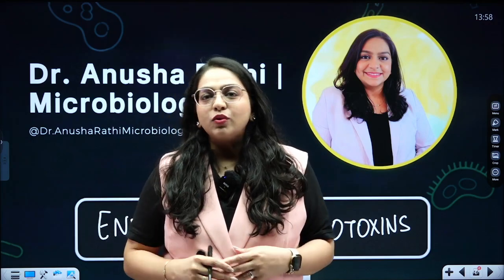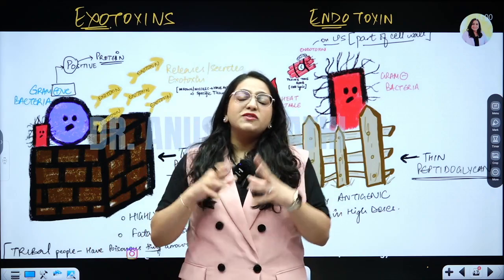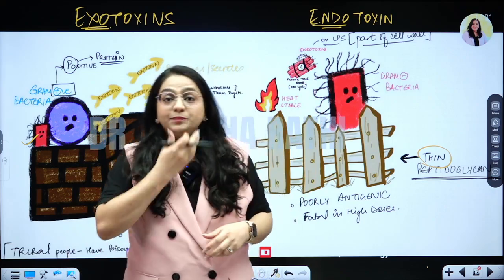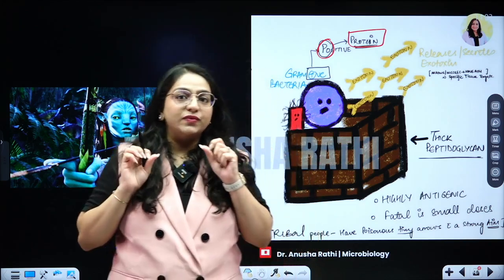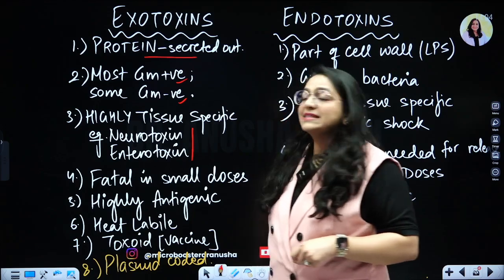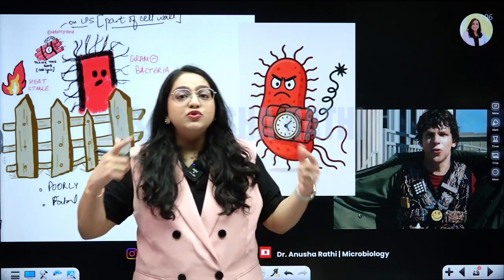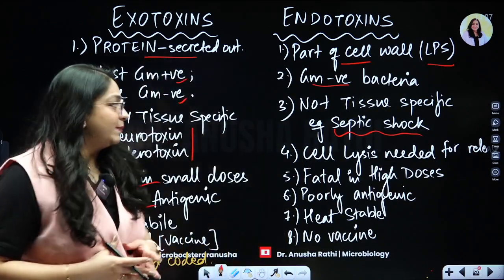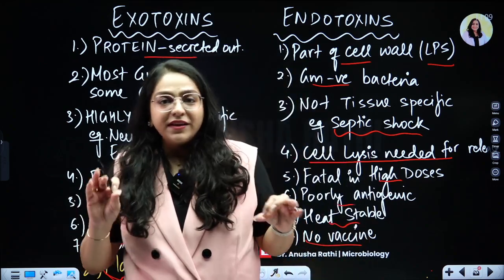Endotoxin vs Exotoxin: High-Yield Differences for Exams | Microbiology Made Simple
Endotoxins vs Exotoxins — one of the most high-yield and confusing microbiology topics for every MBBS, NEET PG, INICET, and FMGE aspirant.

In this video, I’ll breaks down the concept with crystal-clear explanation, examples, and exam-focused differences.

🔍 What you will learn:
 • What are endotoxins & exotoxins?
 • Key structural & functional differences
 • Why endotoxins cannot be converted into vaccines
 • Heat stability, potency & immune response
 • Important organisms releasing each toxin
 • Memory hacks to remember the differences

This is a must-watch video for quick revision, concept clarity, and improving your microbiology score.

📚 Follow for more high-yield Microbiology videos!